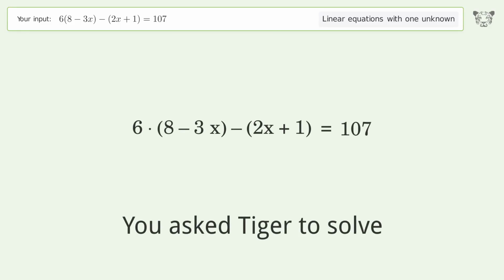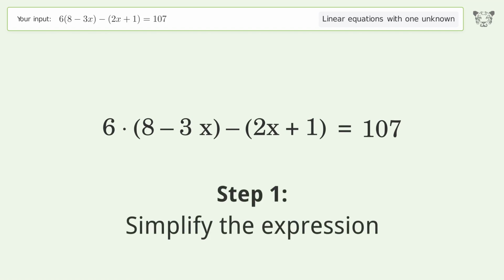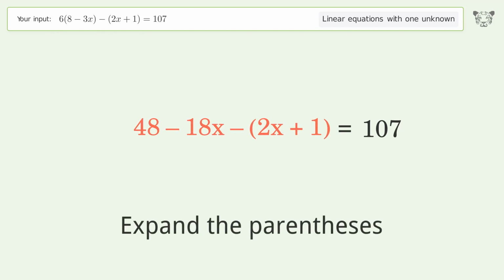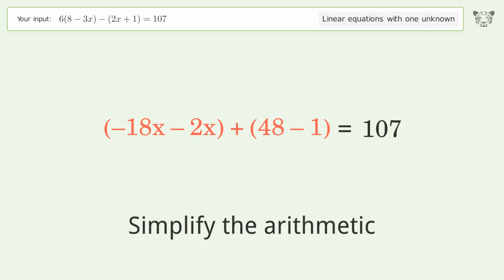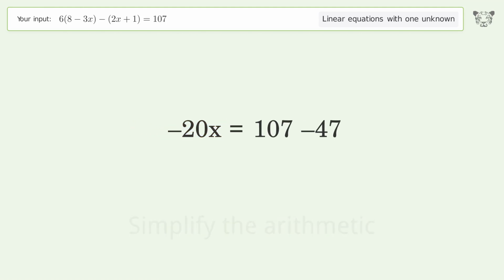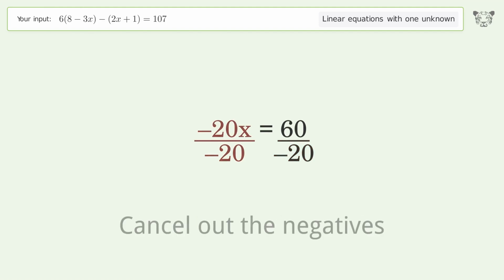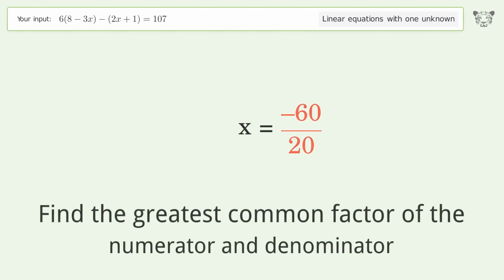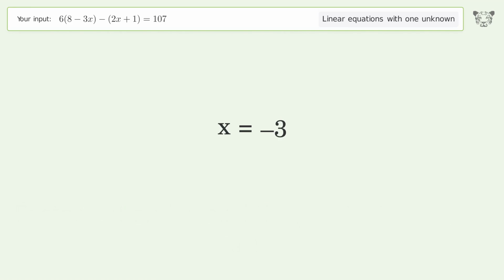Solve 6(8-3x)-(2x+1)=107: Linear Equation Video Solution | Tiger Algebra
Struggling with 6(8-3x)-(2x+1)=107? Watch our step-by-step video on Tiger Algebra to master this linear equation effortlessly. Also check out for more tips and tricks for dealing with linear equations with one unknown